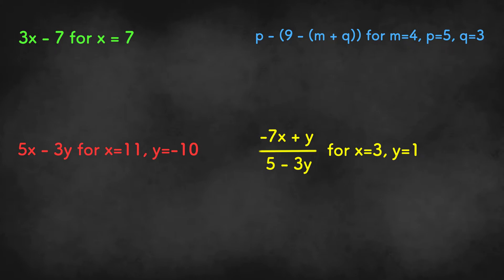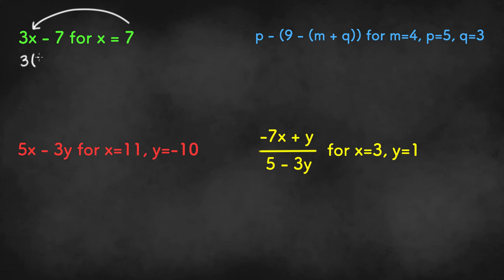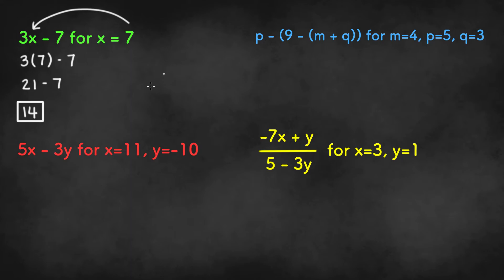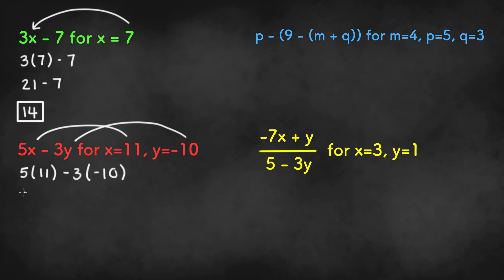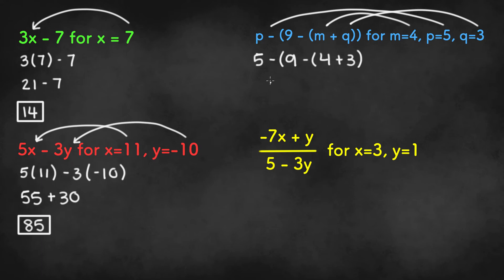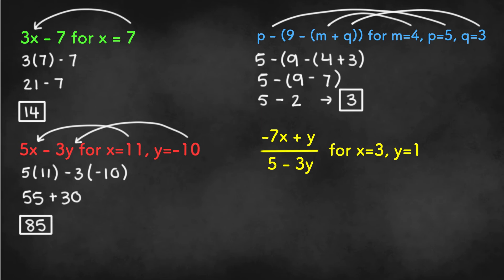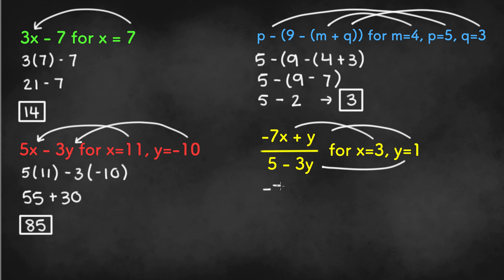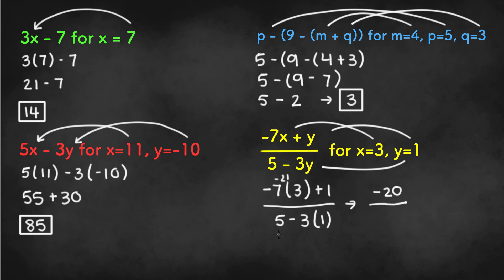Evaluating Expressions - Algebra 1 Unit 1 Lesson 5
In this video, we will go through four examples on how to evaluate expressions.